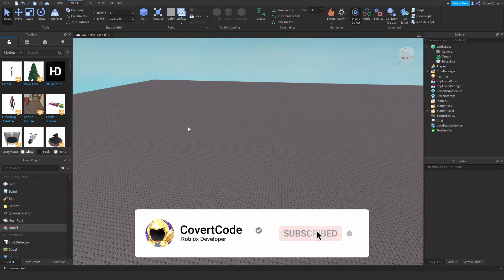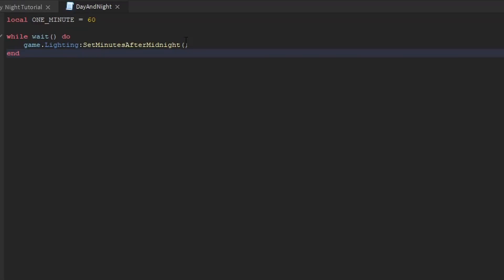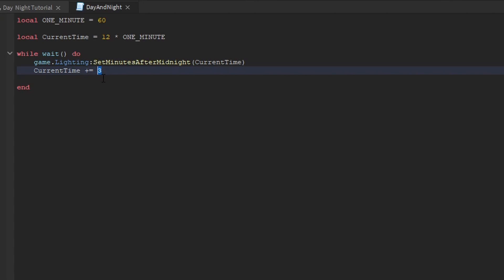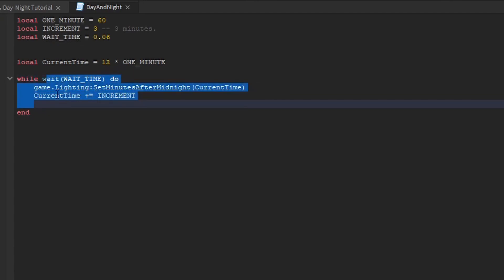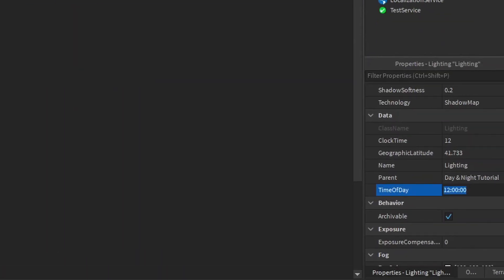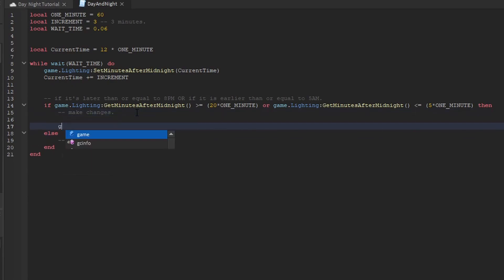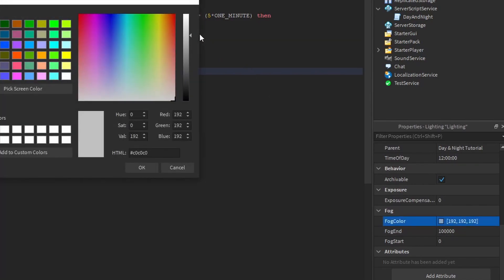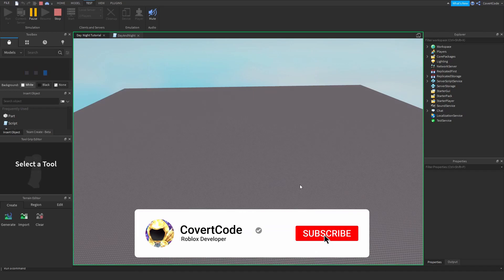How to make a Day and Night Cycle - Roblox Scripting Tutorial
This video covers how you can make an easy day and night cycle for beginners!